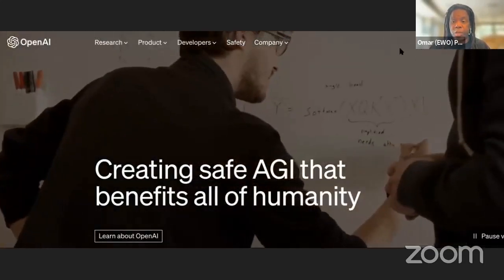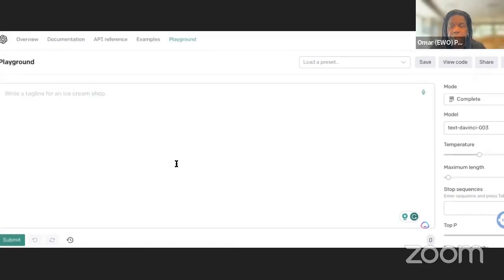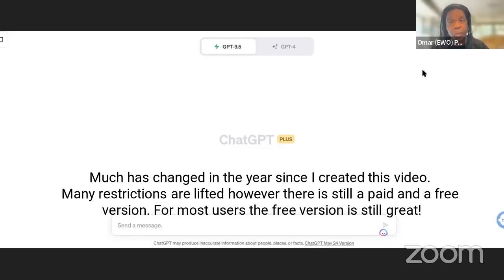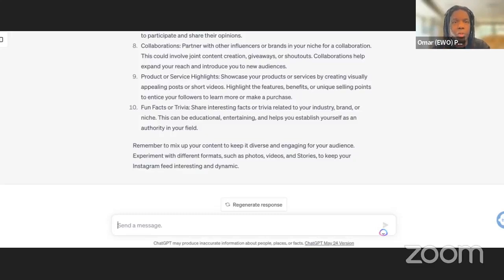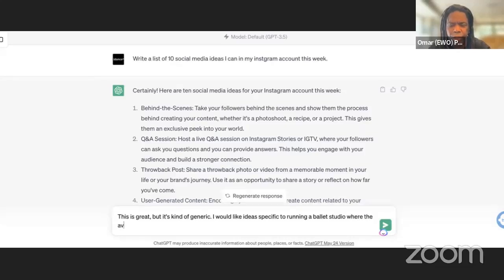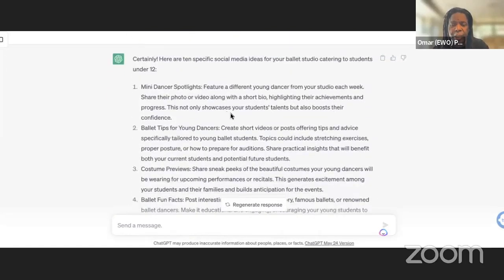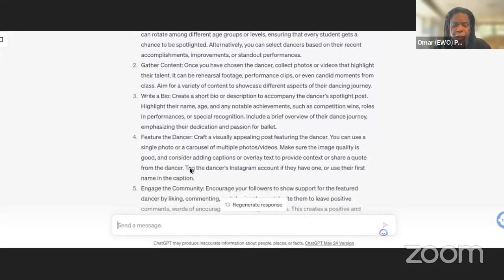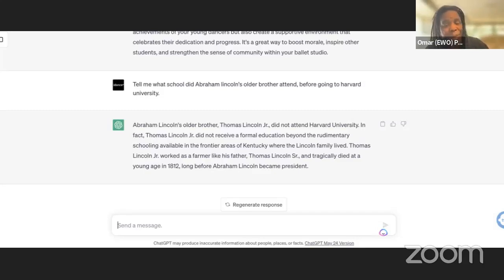Free ChatGPT Setup Guide for Dance Instructors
If you need some help getting started with ChatGPT and other large language model (LLM) AIs, watch this helpful video on how to Open an account with Open.ai and get started with Chat GPT.
Here's the link to create your own account for free, today